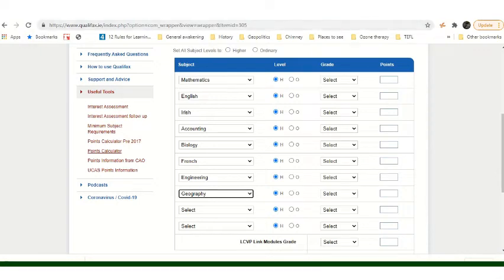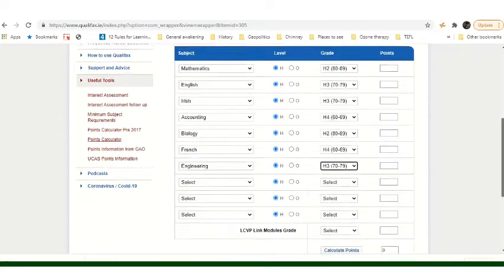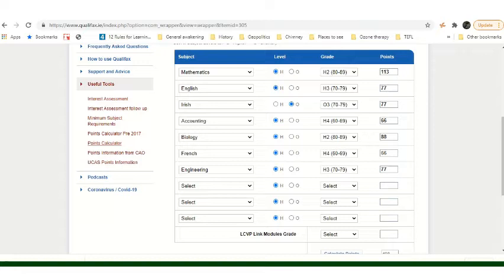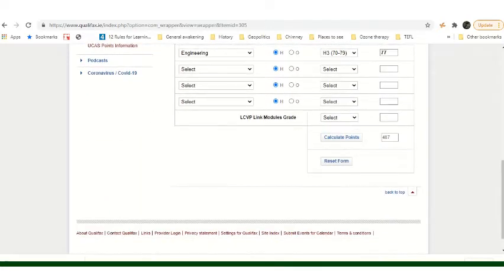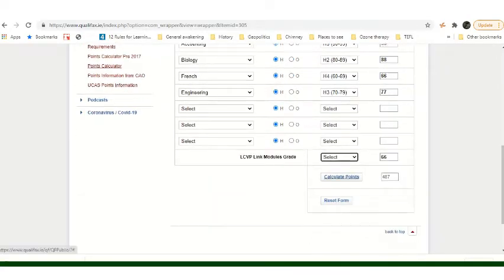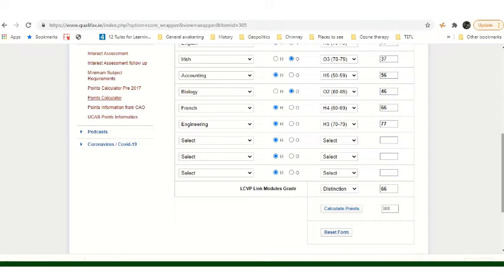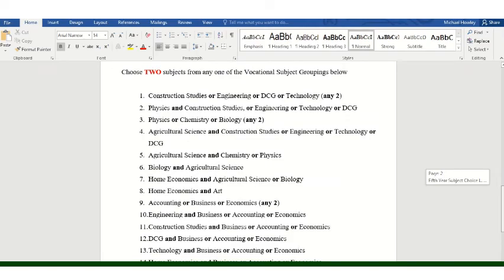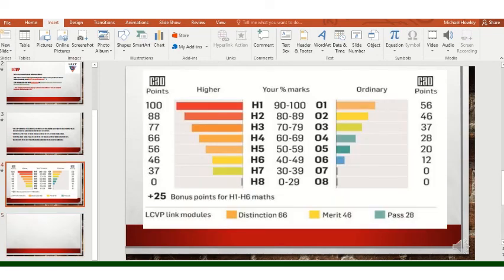Leaving Cert with/without LCVP